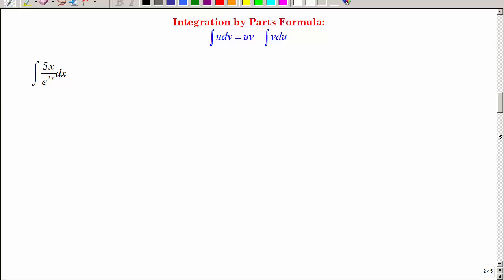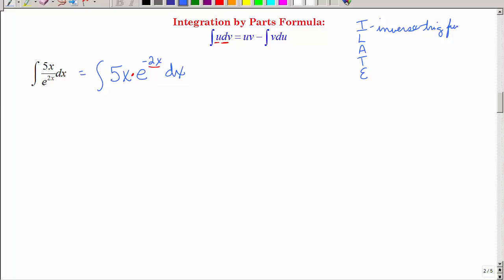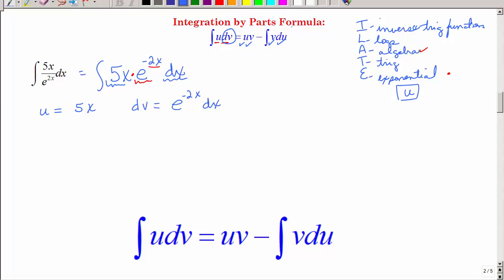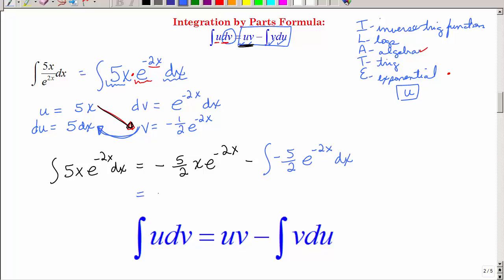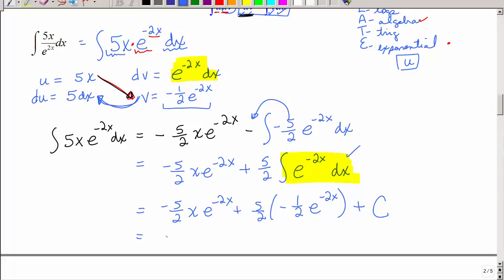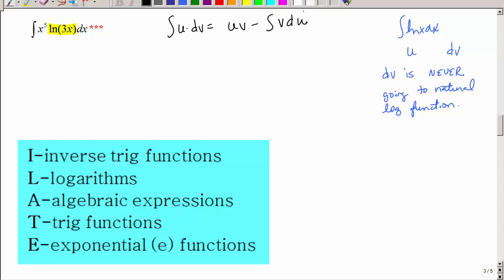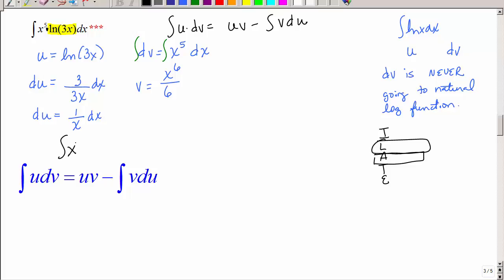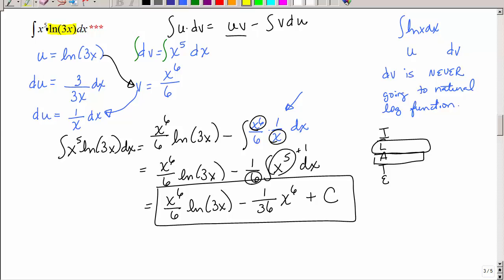Integration by Parts Examples:Part 1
Basic examples of Integration by Parts.  You can download the notes that follow along with the video